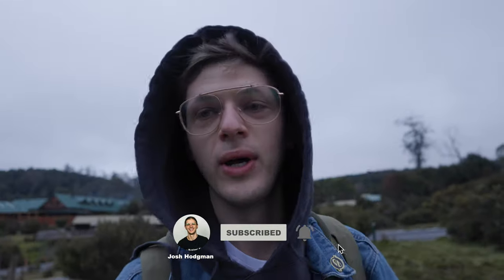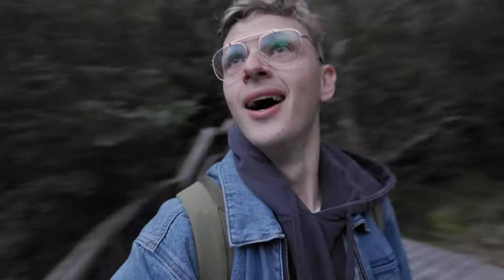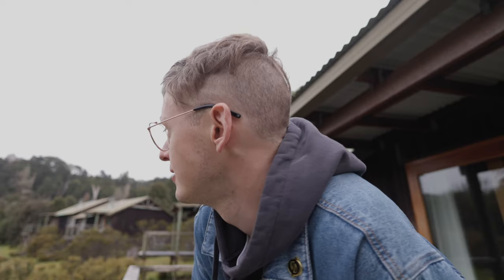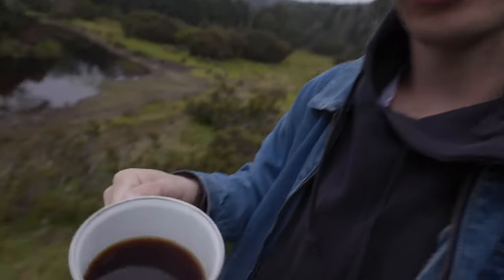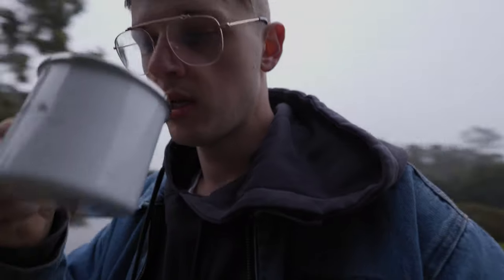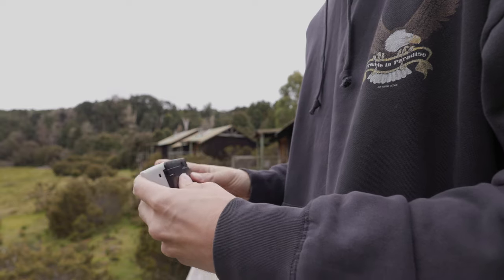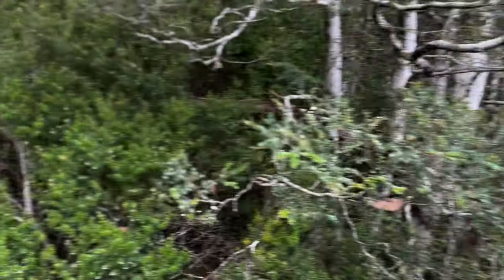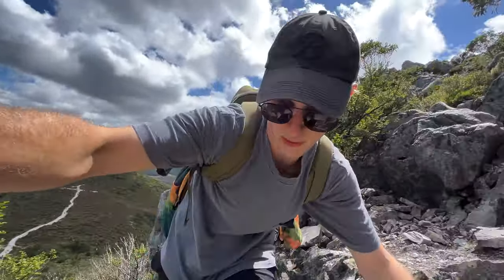Cradle Mountain on Film (ILFORD SPRITE 35-II) - Travel Tasmania 2022 Vlog 01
In this first Vlog 01 we travel Tasmania starting at Cradle Mountain. We give you a look at what the trails are like and the beauty that surrounds you everywhere. I also set the challenge of only taking photos with the ILFORD SPRITE 35-IIa on Black and white film!

FREE LUT Mr.Simple

~ Film camera I Used ~
ILFORD SPRITE 35-II

Nanlite RGB Tubes
Rode NT-USB Mini
Canon R6
Canon 35mm RF
Tiffen Filter
Video Tripod
SD Card 128G
Lacie 8T Harddrive

BEST BUDGET FILMMAKING GEAR 2021 (Updated)
Canon 90D
Canon 17-55mm
Best Portable RGB Light
LED Light for Video